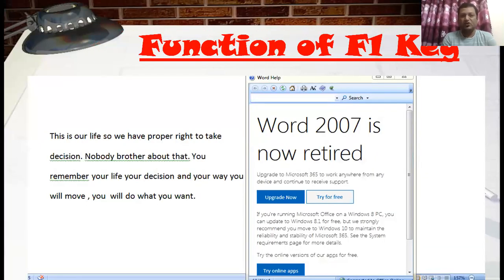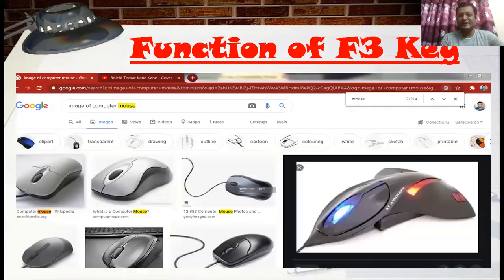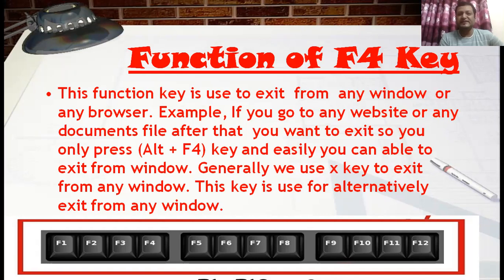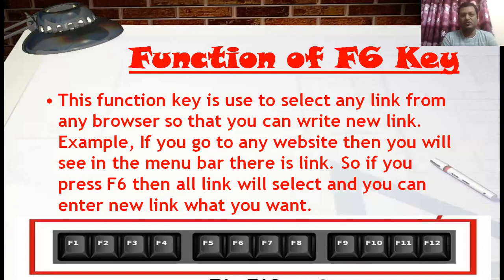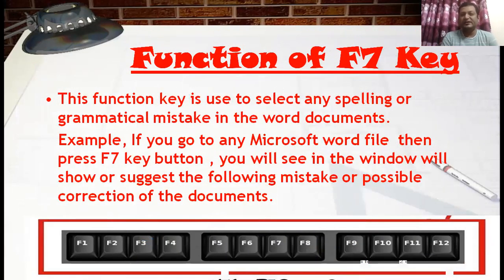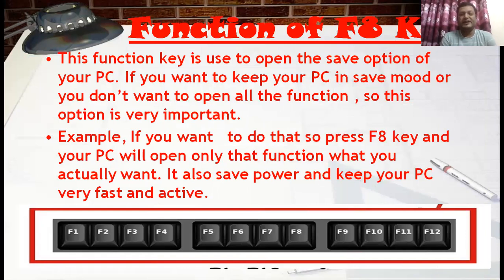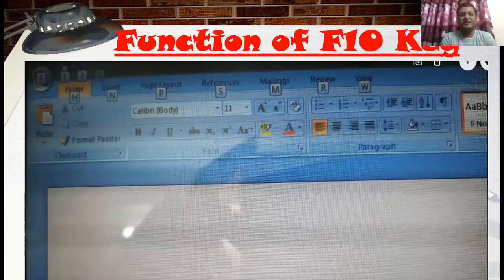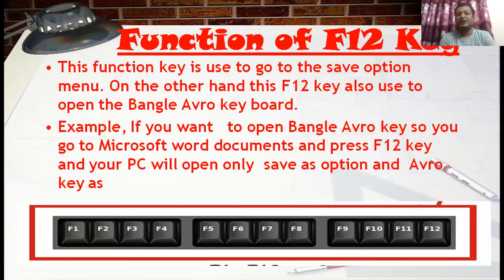Uses of computer functional key.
This video uses of computer functional key, Top shortcut functional key, computer shortcut keys windows 7, computer shortcut key F1 t0 F12 tutorial, Function keys use, How to use computer functional key, use of F1, Use of F2, Use of F3, Use of F4, Use of F5, Use of F6, Use of F7, Use of F8, Use of F9, Use of F10, Use of F11, Use of F12. How we can use shortcut keys in the keyboard? Importance of computer functional key.The necessity of a computer key.
 Now we are living in the age of computers. In our daily life, we use computers everyday basic. Those are work in the office or any administrative job they must use computers in their daily life. In this view, we have used various work on computers. So this function of the computer shortcut key is indispensable important for everybody.
Function keys on a terminal may either generate short fixed sequences of characters, often beginning with the escape character (ASCII 27), or the characters they generate may be configured by sending special character sequences to the terminal. On a standard computer keyboard, the function keys may generate fixed, single byte code, outside the normal ASCII range, which is translated into some other configurable sequence by the keyboard device driver or interpreted directly by the application program. Function keys may have (abbreviations of) default actions printed on/beside them, or they may have the more common "F-number"
Follow me instragram:
richardpaul7589